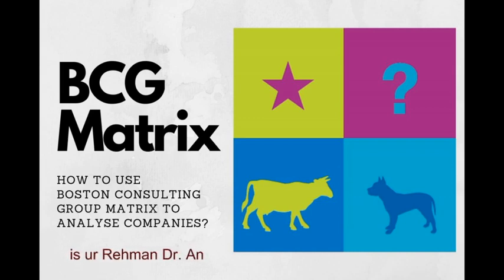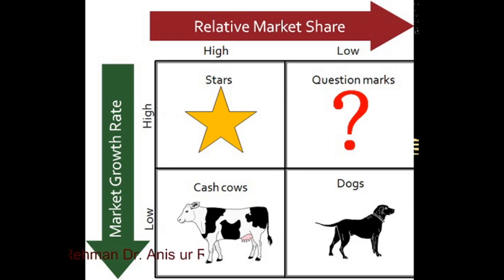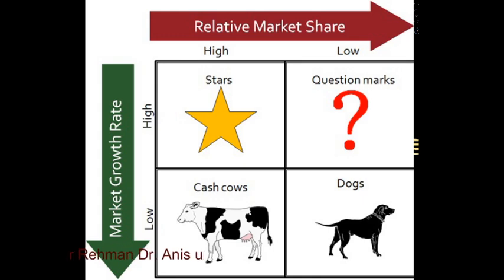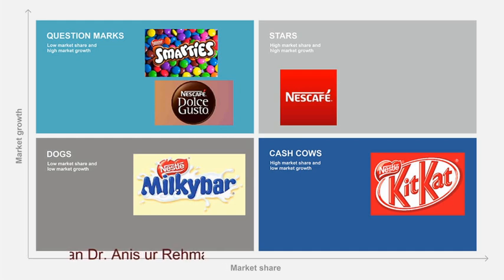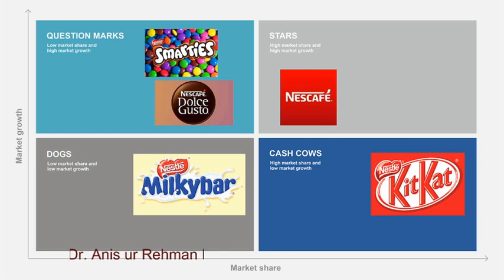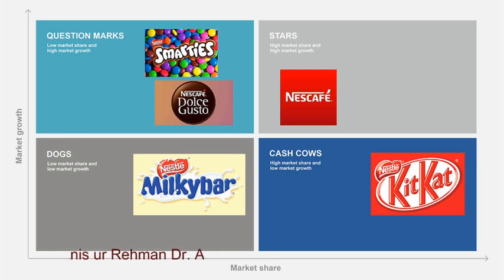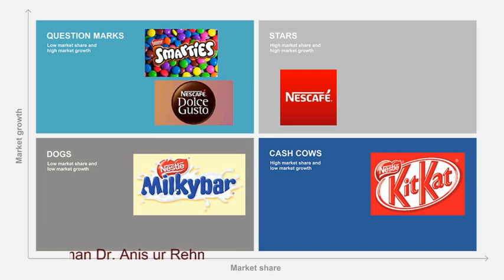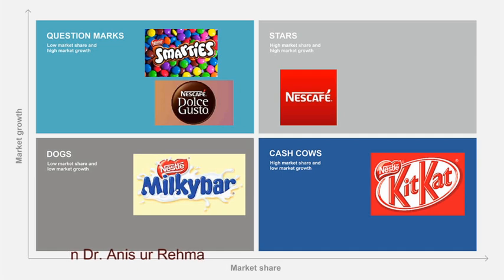BCG Matrix - Application with Examples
This video explains the concept of BCG Matrix, Stars, Question marks, Cash cows, Dogs and it's application to real life examples. It also explains how an organization can use BCG matrix for devising future strategy. It describes which organizations can use BCG matrix successfully.

BCG matrix can be used for planning, strategy, successful organization, strategic management, market share, market growth, business strategy.